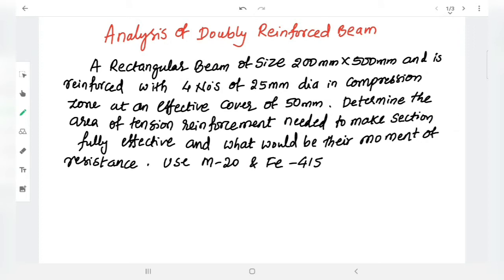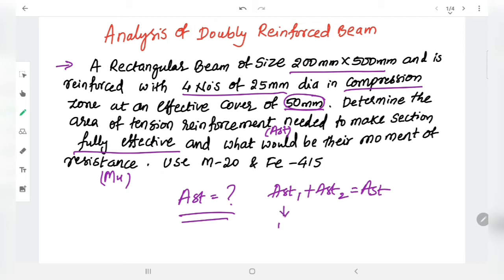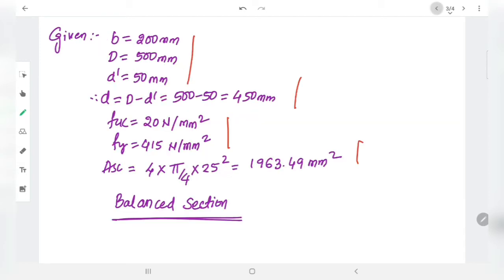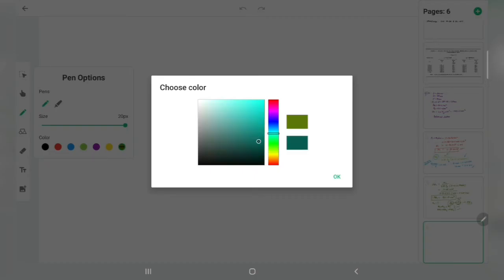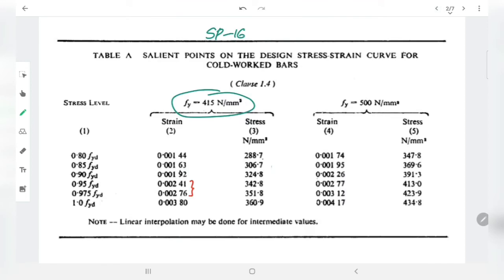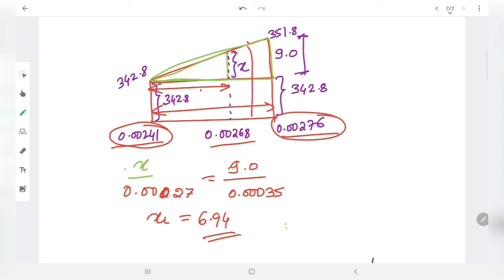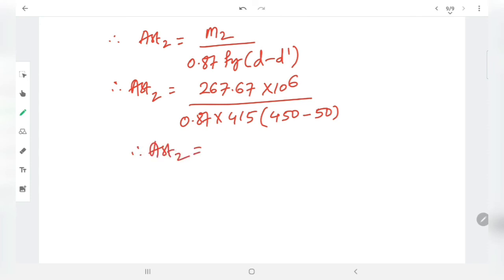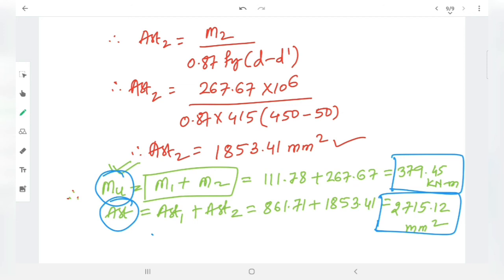ANALYSIS OF DOUBLY REINFORCED BEAM - DESIGN OF RC STRUCTURES - PROBLEM SOLUTION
Design of RC Structures